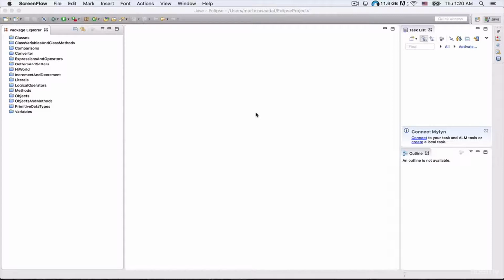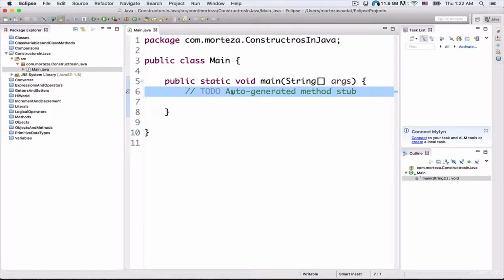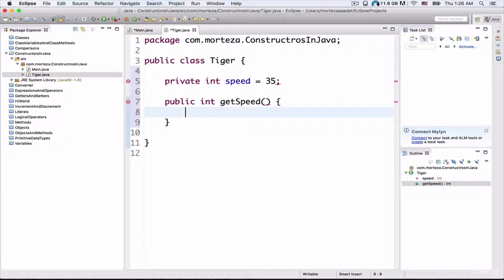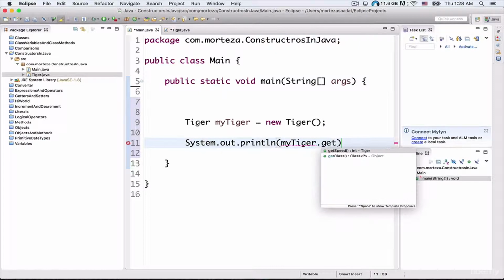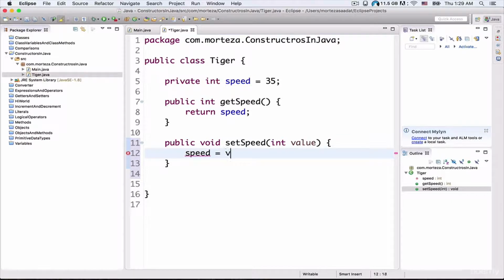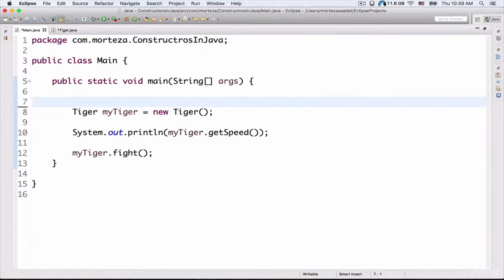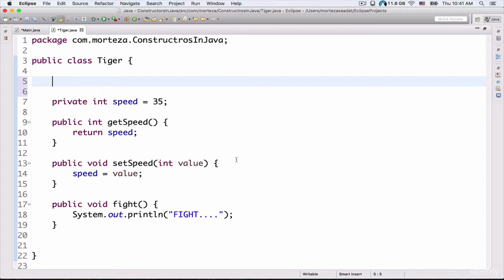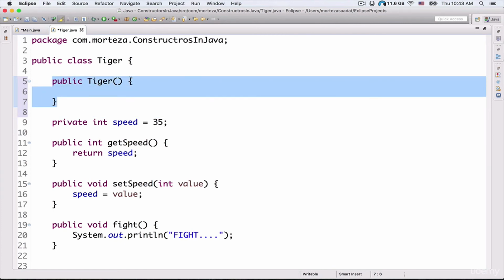Use of Constructors in Java Part1